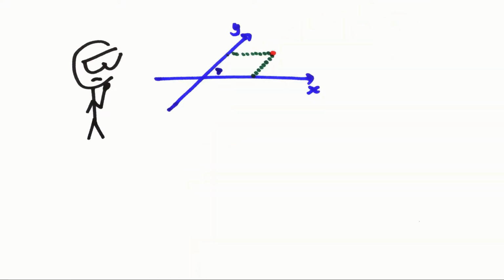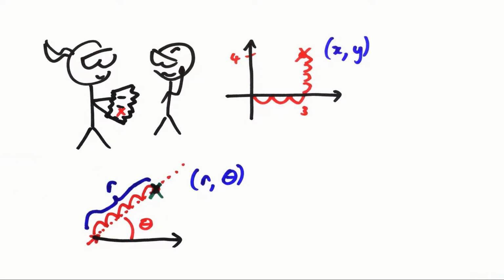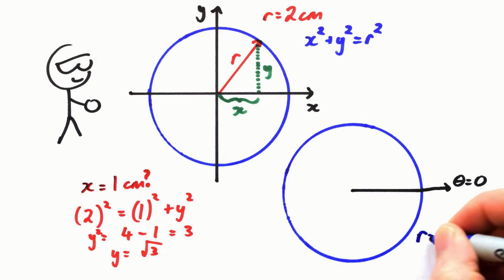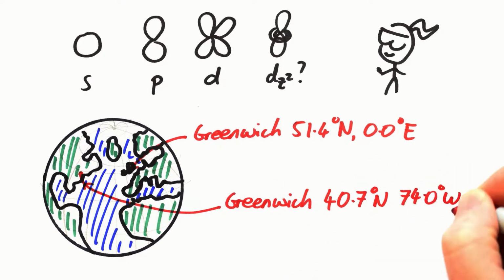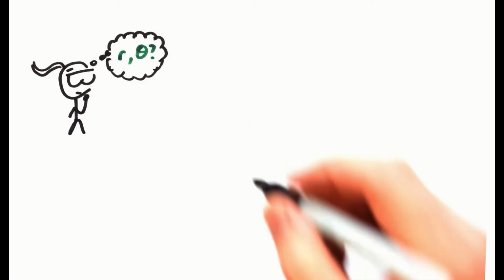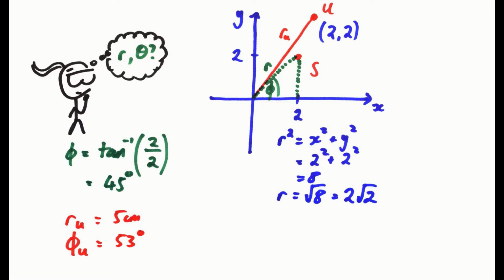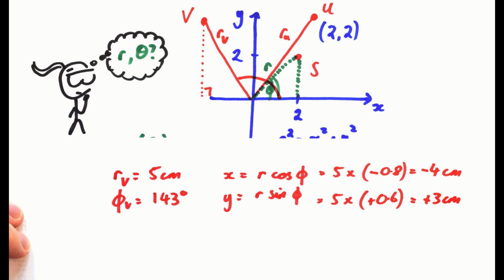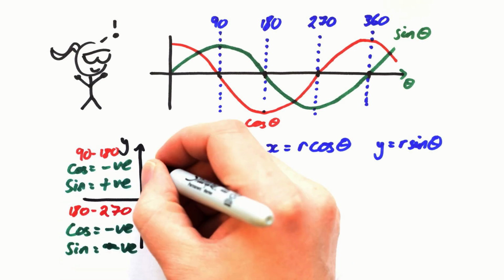Maths for Chemists 3.3 - Polar coordinates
In this video we explain the need for polar coordinates in chemistry and show the application of trigonometric functions to interconvert between polar and cartesian coordinates.